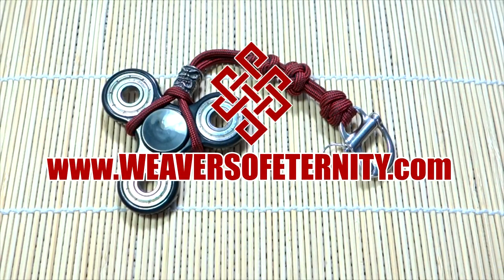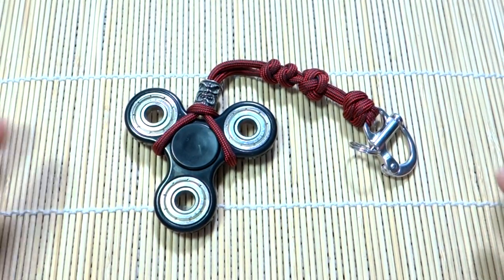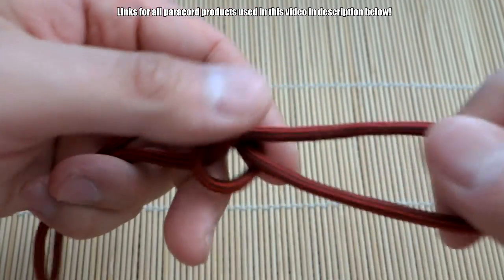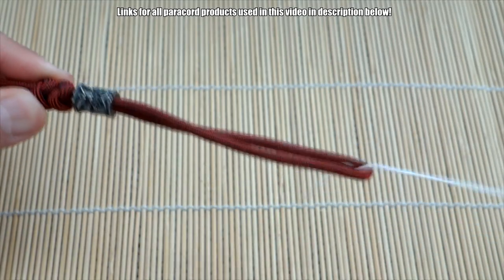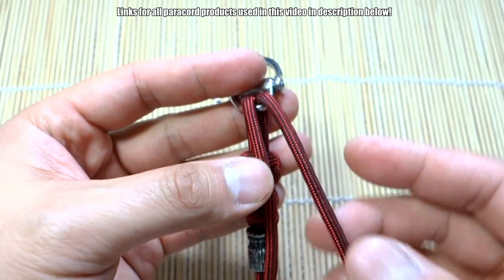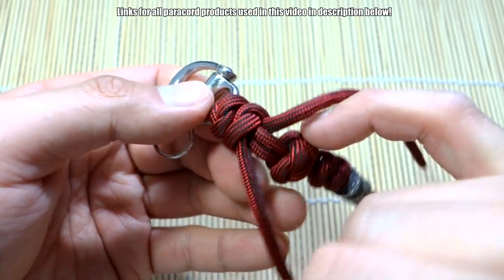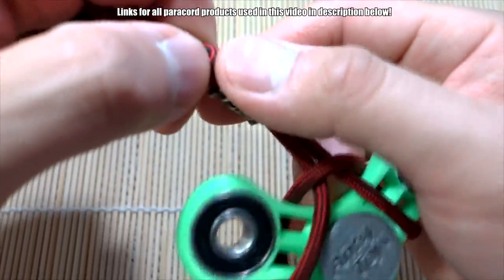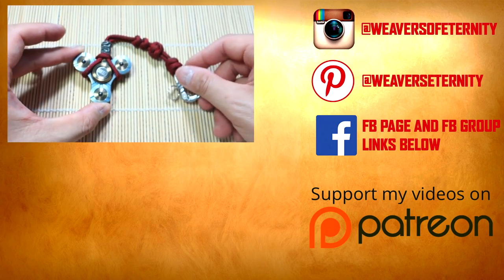How to Make a Paracord Fidget Spinner Key Chain Tutorial